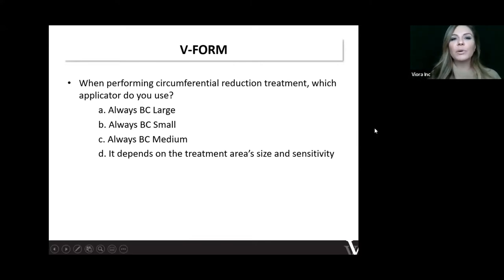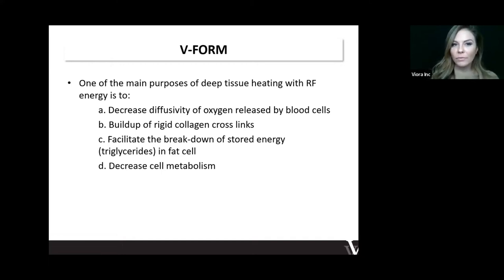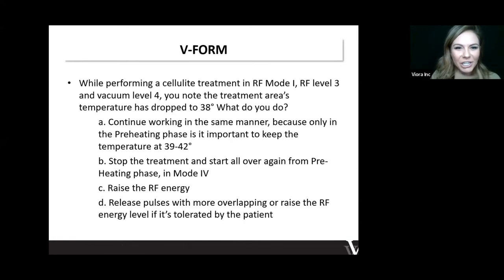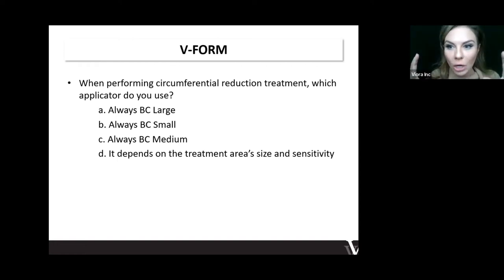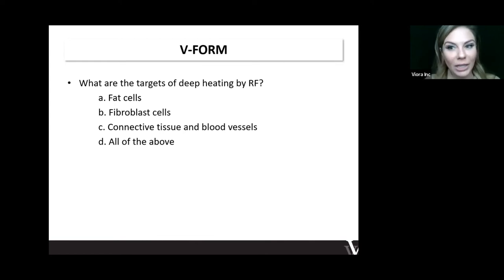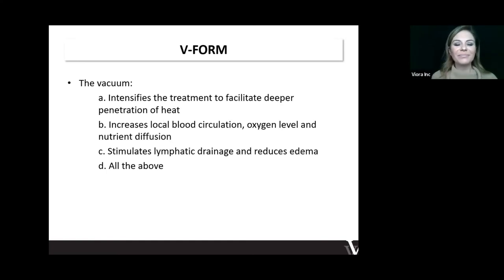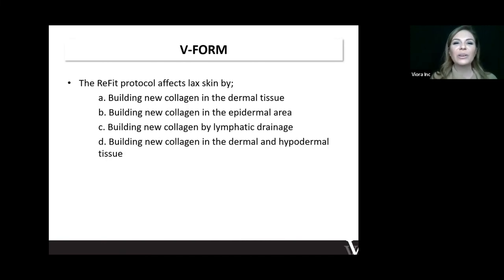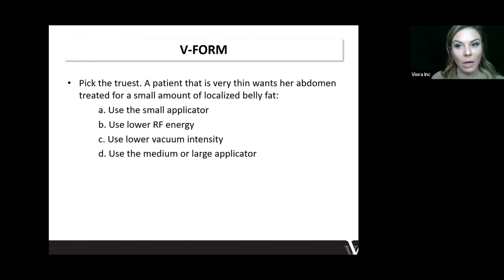Test Your Viora Knowledge: V-FORM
Are you a real Viora-know-it-all? Grab your pen and paper and put your Viora V-FORM knowledge to the test with Clinical Communication Director, Kara Moncrief who will guide you through 20 multiple choice questions and answers. This test is a great way to gauge your understanding of the V-FORM, used for: Body Contouring, Skin Tightening, Cellulite and Circumferential Reduction on the V-Series Platforms.

Viora Academy / Webinar recording / Jan 27, 2022